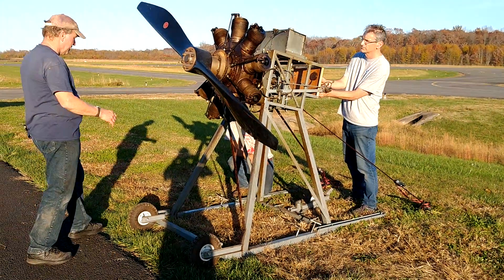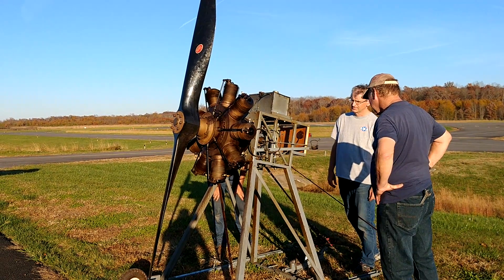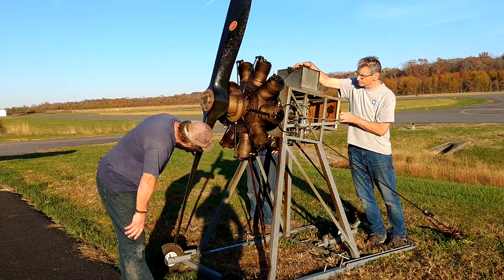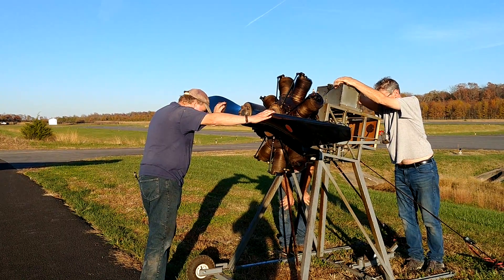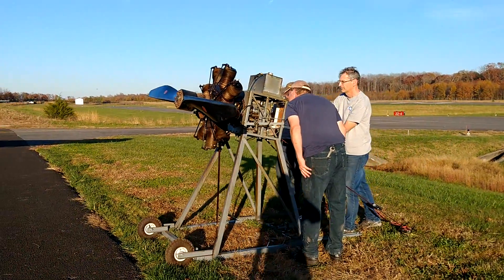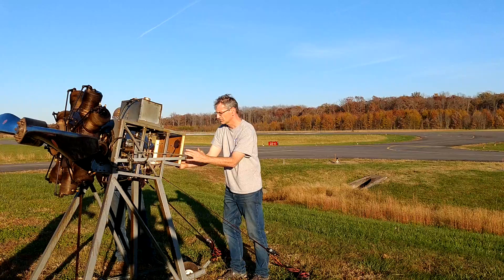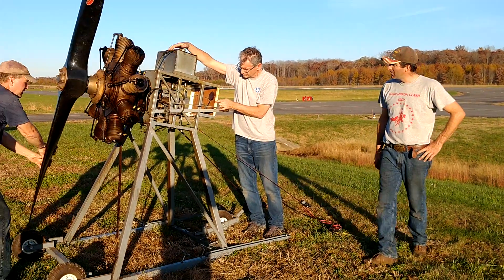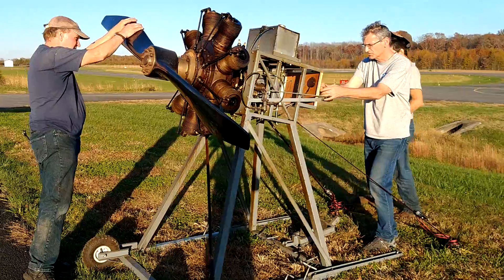Gnome rotary engine run 11 8 20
1918 French Gnome rotary aircraft engine as used in Nieuport 28 and other aircraft:
The engine had not run in two years so took a little persuading to get going.